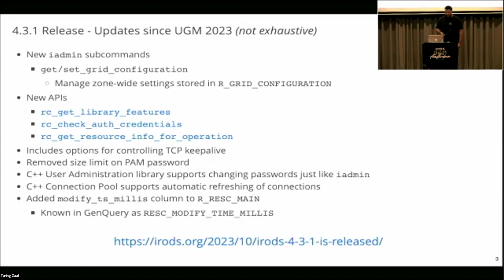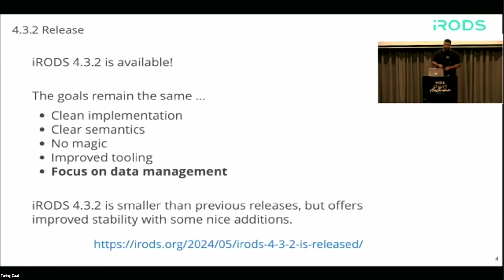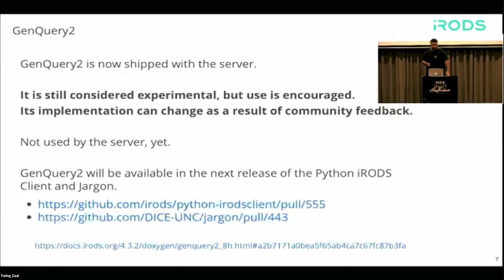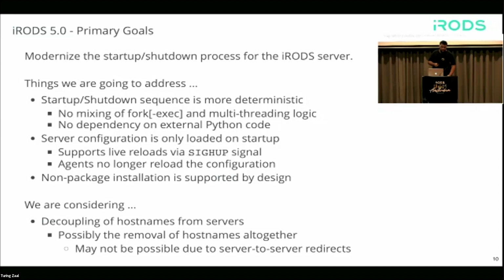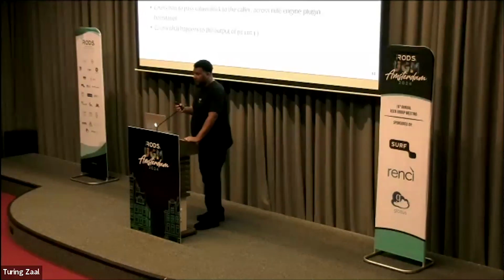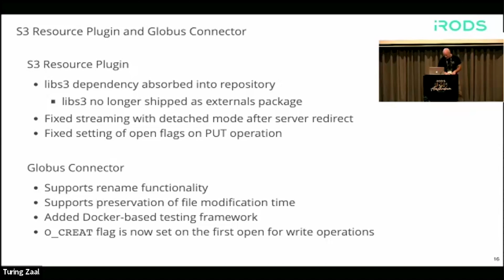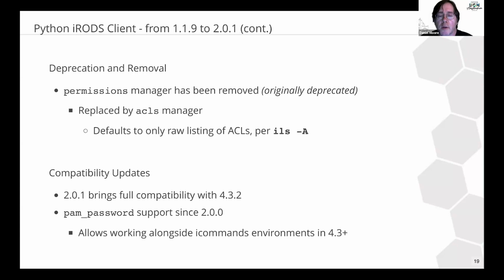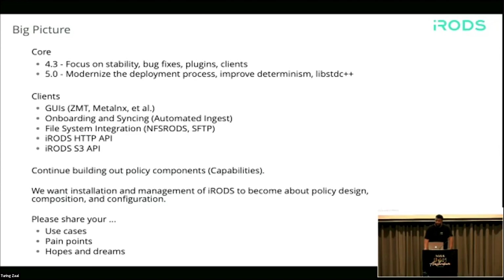UGM2024 / 03. Technology Update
iRODS Technology Update